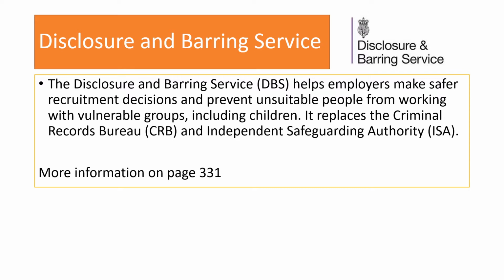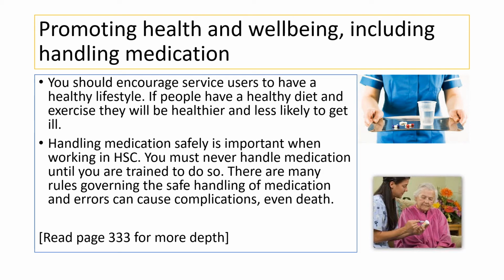RQF BTEC (2016) Level 3 in Health and Social Care - Unit 7: Priciples of Safe Practice LAC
This is a powerpoint to explain content for unit 7 Principles of safe practice in health and social care
It focuses on learning aim C investigating the influence of health and safety legislation policies in health and social care settings.